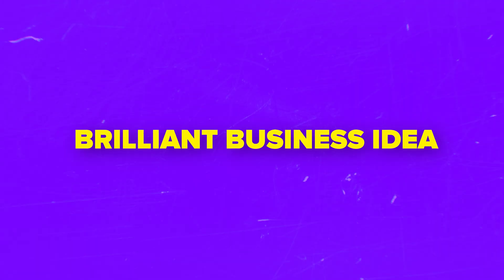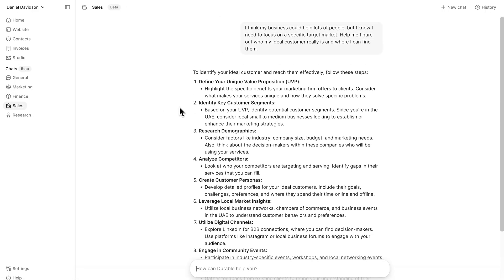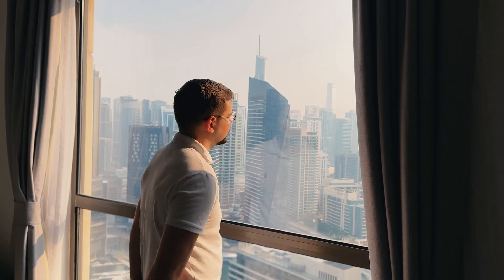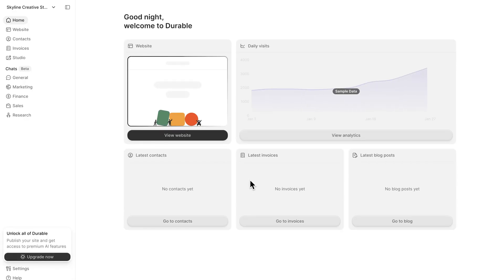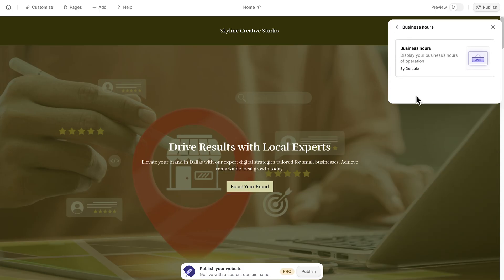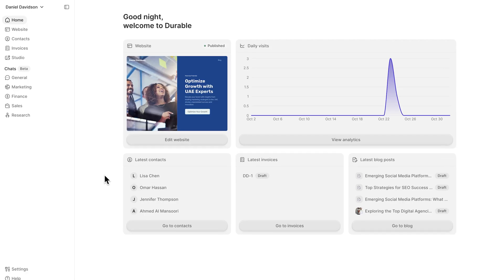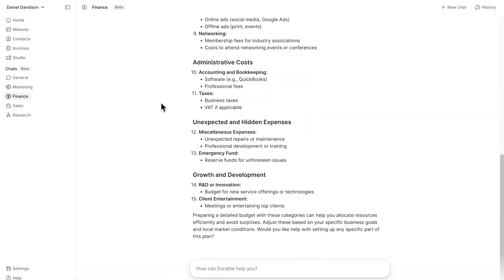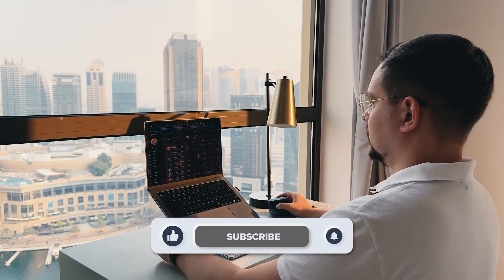Durable AI Website Builder Review - 2026 | This AI Website Builder Grows Your Traffic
Struggling to launch your business online? This Durable AI Website Builder Review explores how Durable transforms the process into a fast, hassle-free experience. From idea to brand, Durable guides every step without requiring design or coding skills. Learn why it's a game-changer compared to traditional builders and see how it brings your business to life in minutes.

⏱️CHAPTERS:
0:00 Durable AI Website Builder Review
0:45 What Is Durable?
1:59 How It Works - AI Website Builder That Grows Your Traffic
5:58 Final Thoughts